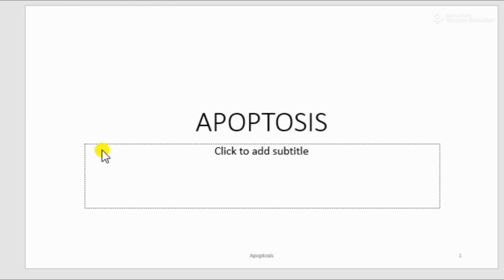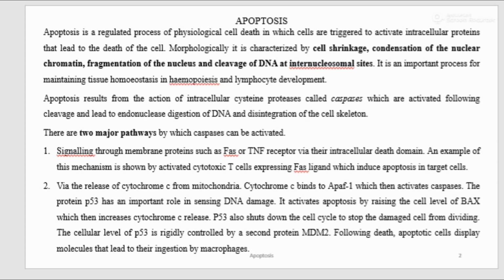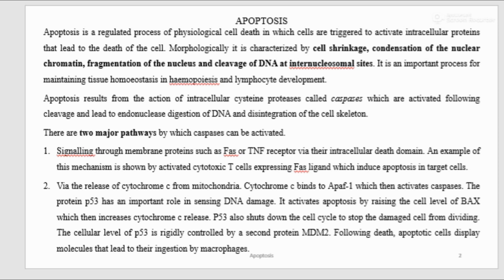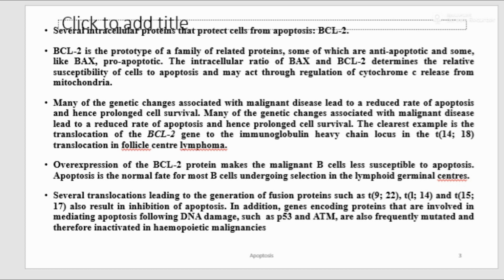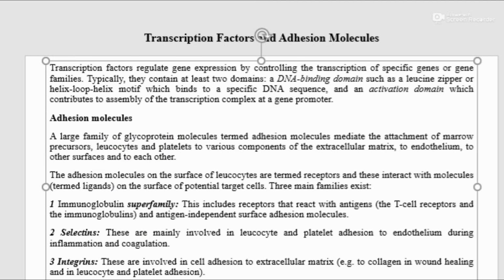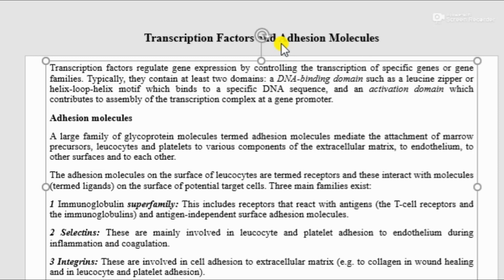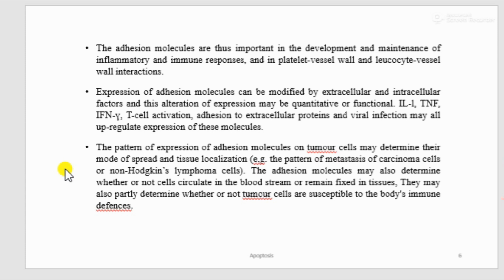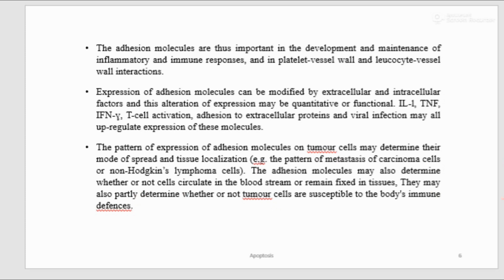Apoptosis - Dr. Husna J. Malik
Apoptosis is a form of programmed cell death, or “cellular suicide.” It is different from necrosis, in which cells die due to injury. Apoptosis is an orderly process in which the cell's contents are packaged into small packets of membrane for “garbage collection” by immune cells.